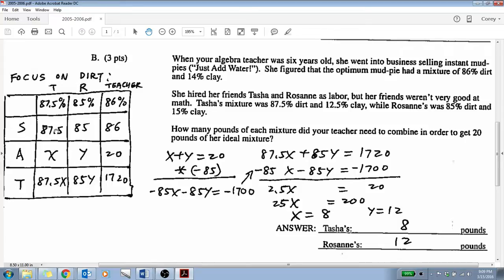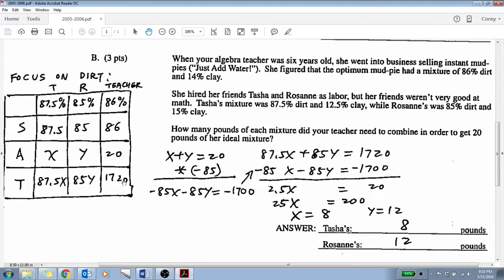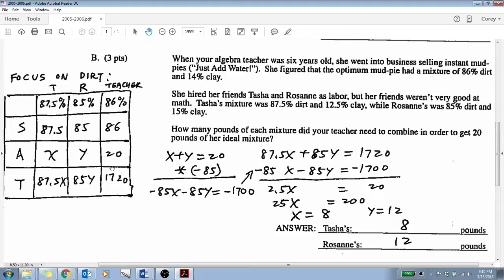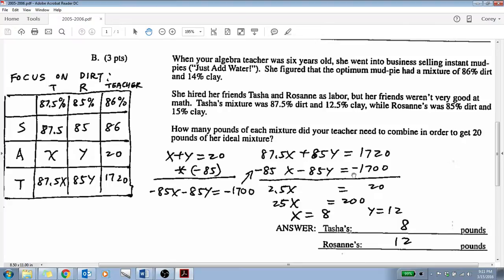7.5, 2005-2006, B Problem